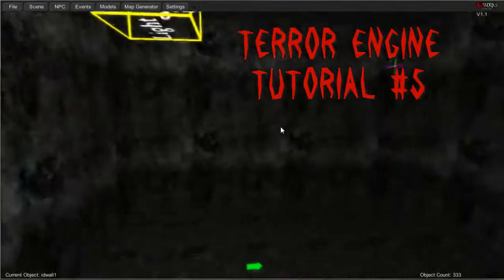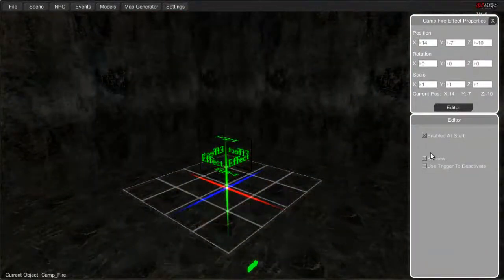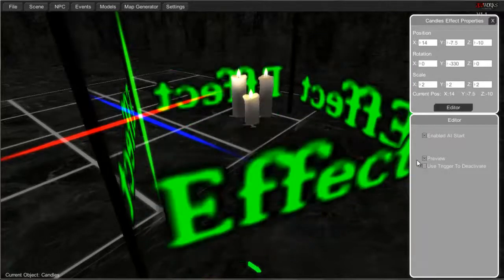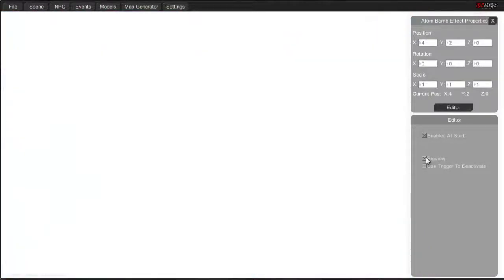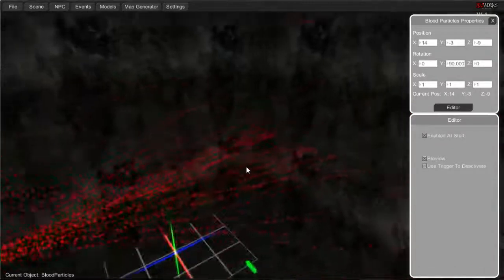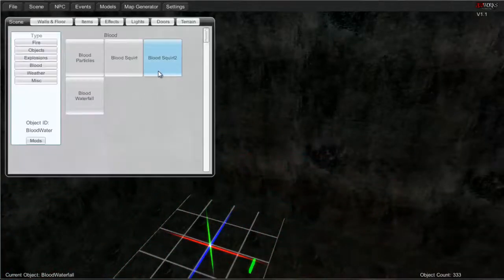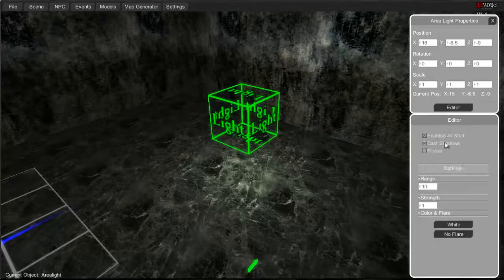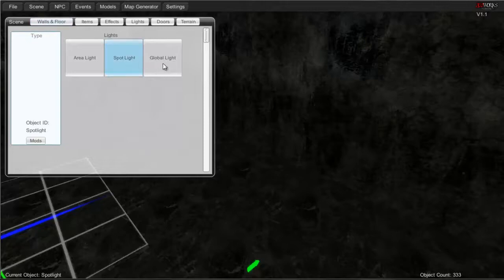Terror Engine Tutorials | Part 5 | Effects & Lights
Here is the next step in creating a story. This time we look at the assortment of effects, and placing lights into the story.
I hope this helps everyone out. I will continue to work on the rest videos very soon! :)

Here is the plan for the videos:

1. The Basics & Controls
2. Walls, Floors, and Prefabs
3. Map Generator
4. Placing Models
5. Placing Lights & Effects
6. Creating Doors/Windows
7. Placing A Start/Finish
8. Setting up & Placing NPCs
9. Setting up Triggers & Events
10. Importing New Models/Sounds/Images
11. Importing Unity 3D MOD maps.